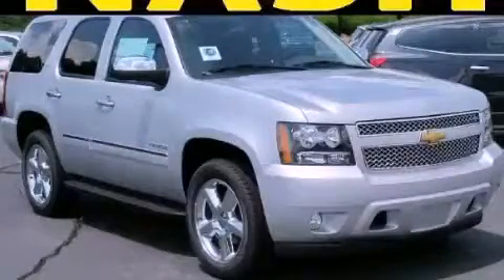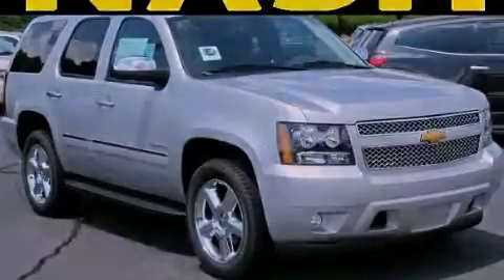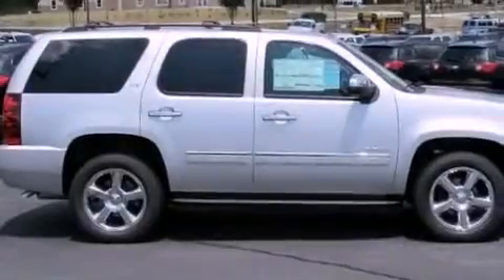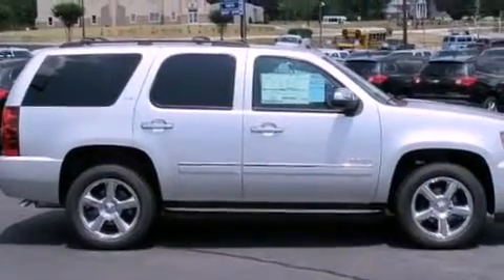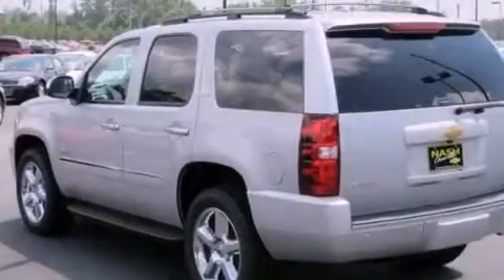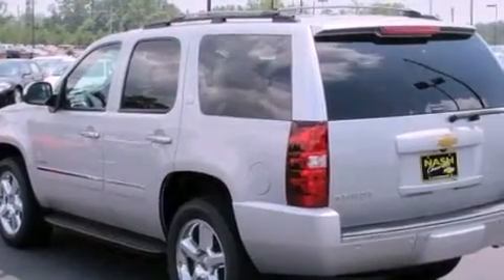2012 Chevrolet Tahoe Lawrenceville GA 30045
Year : 2012
 Make : Chevrolet
 Model : Tahoe
 Engine : Gas/Ethanol V8 5.3L/323
 Trans . : Automatic
 Exterior : Silver Ice Metallic
 Miles : 6

 630 Scenic Highway
 Lawrenceville , GA 30046
 2012 Chevrolet Tahoe Lawrenceville GA